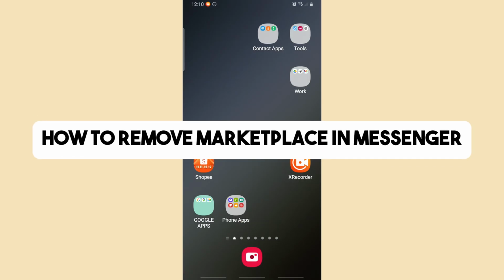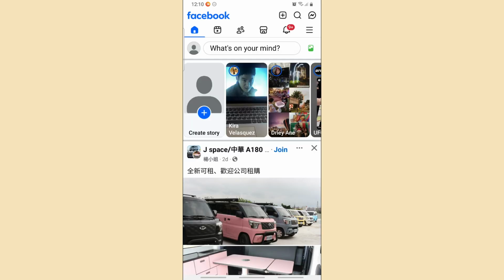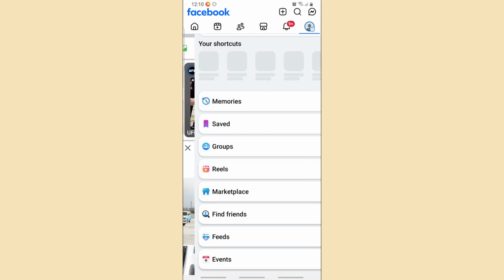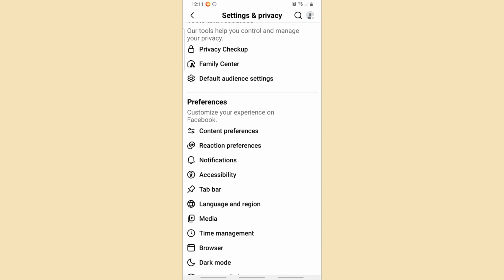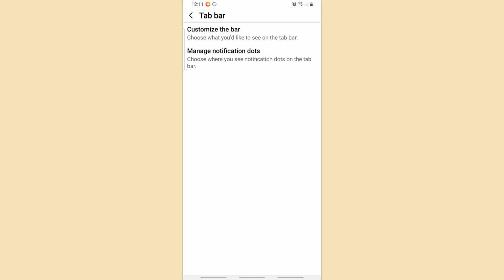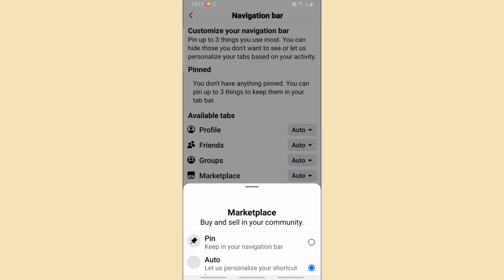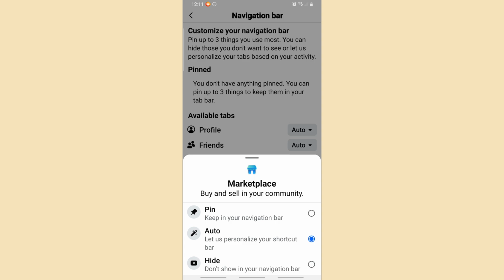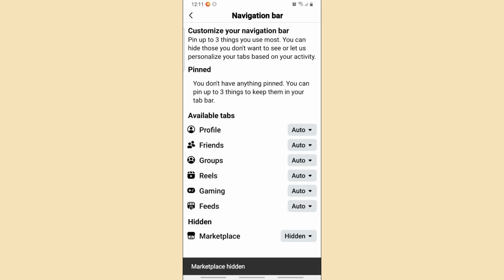How to Remove Marketplace in Messenger – Quick & Easy Guide!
In this Delf Stack tutorial, we'll show you the simplest way to hide the Marketplace feature in Facebook Messenger. While there's no direct way to completely remove Marketplace from Messenger, this method helps you customize your menu and keep your interface clean and clutter-free.

🔹 What You'll Learn in This Video:
✅ How to access Facebook menu and settings from Messenger
✅ Navigating to the gear icon and preferences tab
✅ Customizing the tab bar to hide Marketplace
✅ Tips for keeping your Messenger interface neat
✅ Understanding the limitations of hiding Marketplace

📌 Timestamps ⏱
00:00 - Introduction
00:03 - Overview: Removing Marketplace in Messenger
00:08 - Step 1: Open Facebook and go to the menu
00:15 - Step 2: Access the gear icon and search icon
00:24 - Step 3: Scroll to Preferences tab
00:40 - Step 4: Customize your tab bar
00:55 - Step 5: Hide Marketplace option
01:06 - Note: Limitations and what you can do
01:20 - Wrap Up & Call to Action

Hiding Marketplace in Messenger can help reduce distractions, declutter your app interface, and improve your messaging experience. This tutorial gives you a quick, step-by-step solution that anyone can follow, even if you're not tech-savvy!